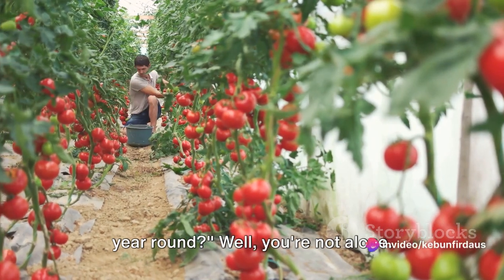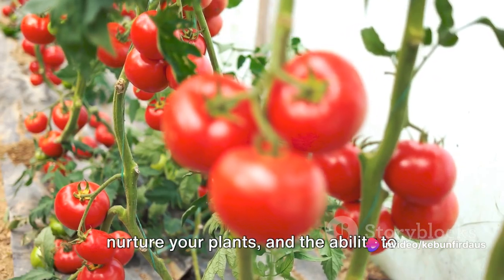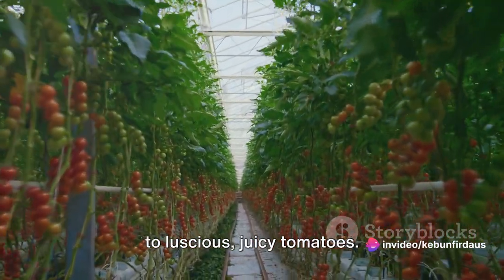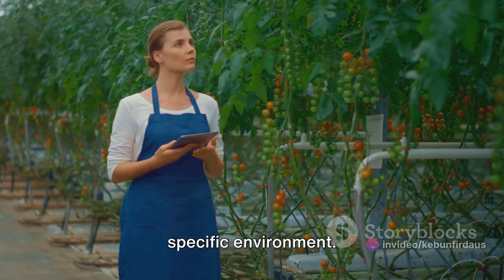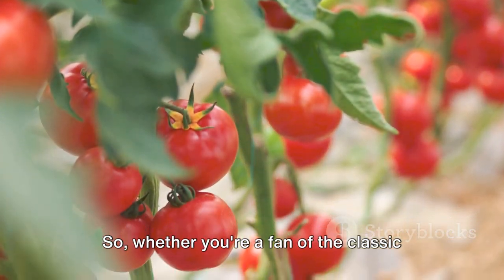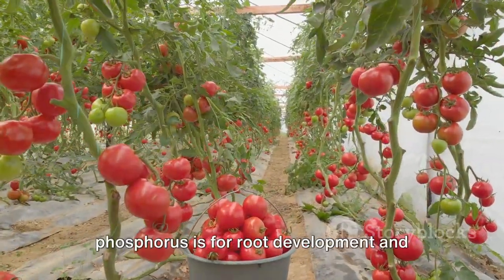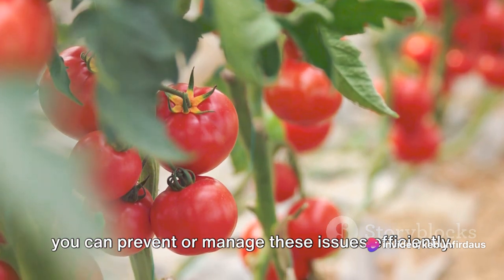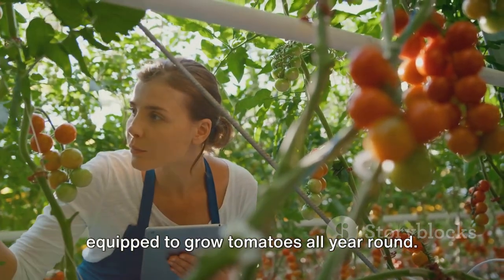Tomato Mastery: Year-Round Harvest Secrets Revealed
Tomato Mastery: Year-Round Harvest Secrets Revealed by Doraemon's Workspace

OUTLINE:

00:00:00 The Secret to Growing Tomatoes All Year Round
00:01:45 The Right Environment for Tomatoes
00:03:24 Choosing the Right Tomato Variety
00:05:09 Nurturing Your Tomato Plants
00:06:59 Overcoming Challenges in Tomato Gardening